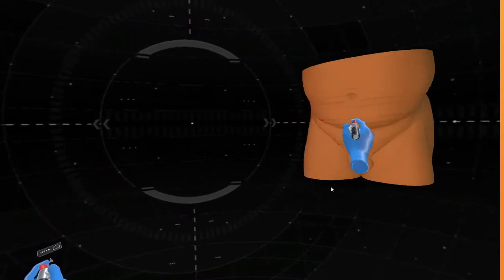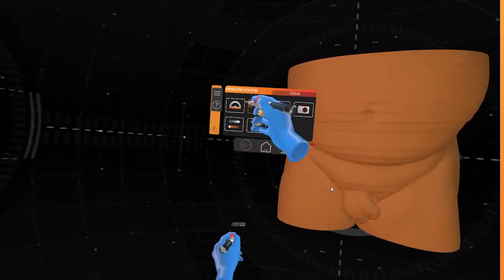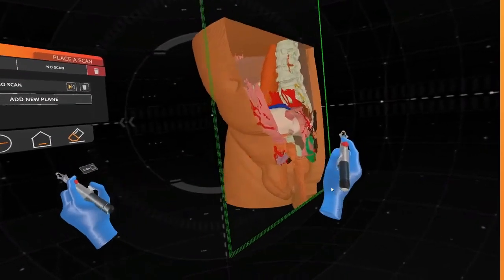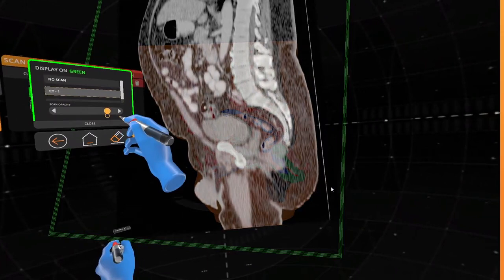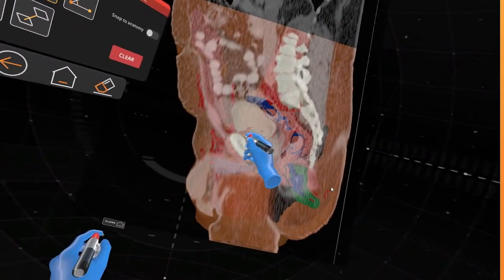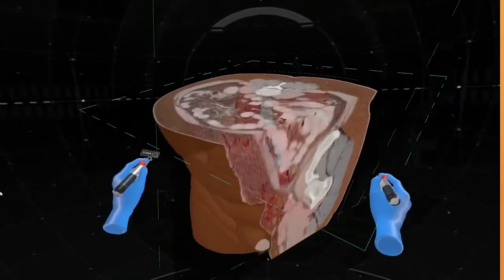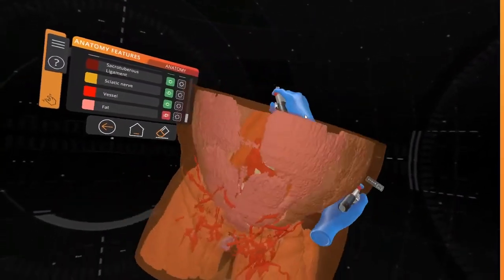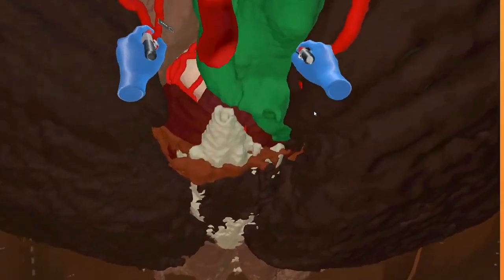ImmersiveTouch Surgical Planning of Low Pelvis Surgery colon and rectal tumor